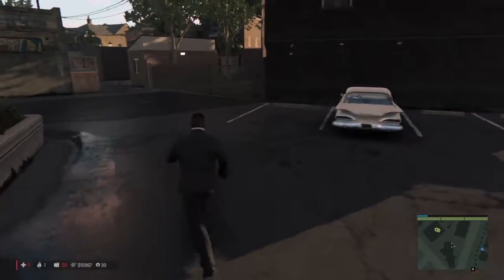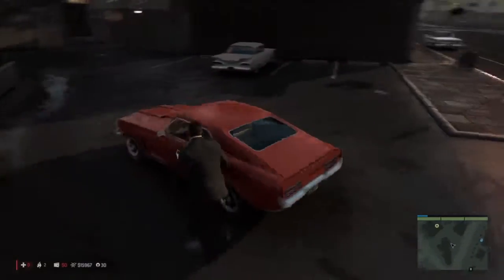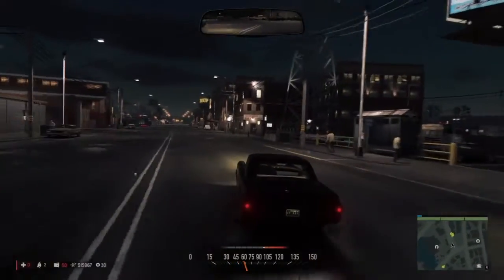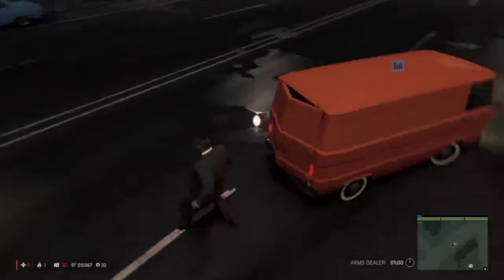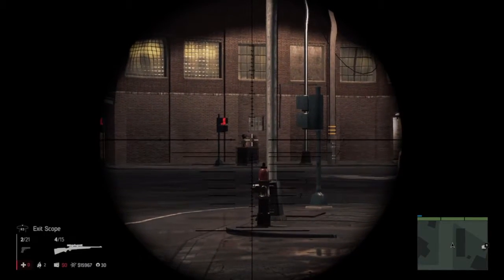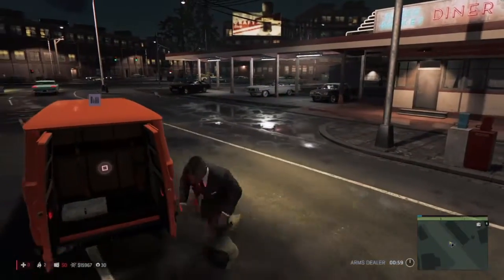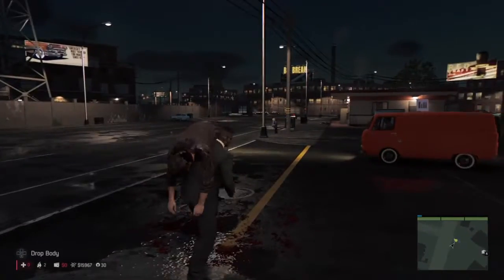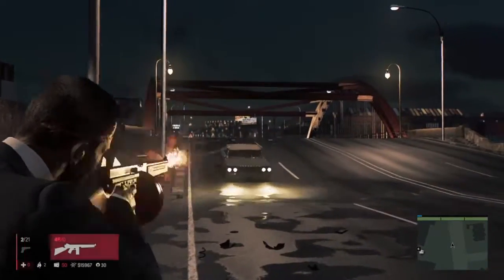Mafia 3 preorder content family kickback all items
I show all items in the family kickback addon